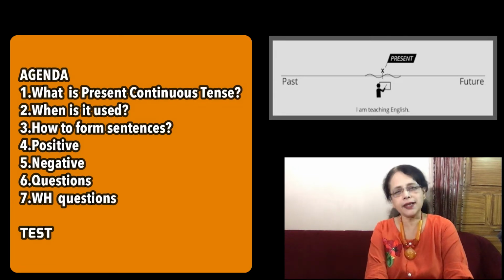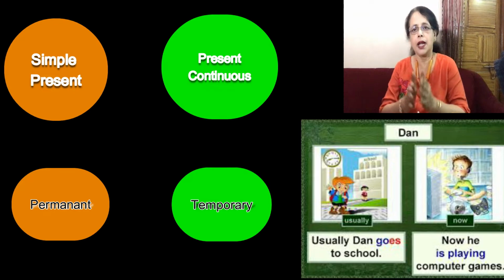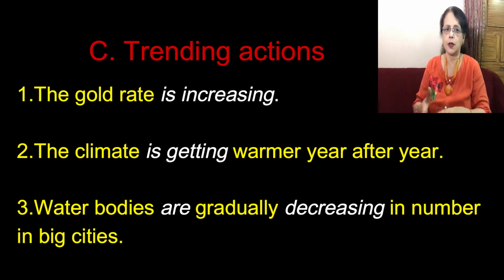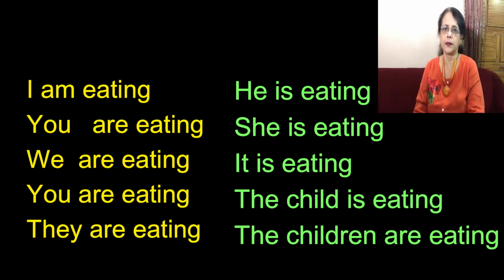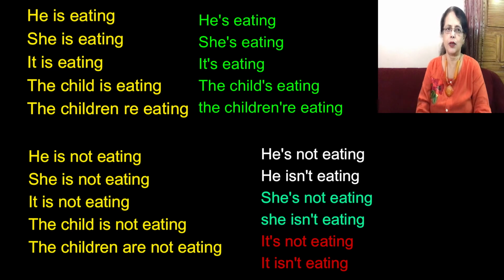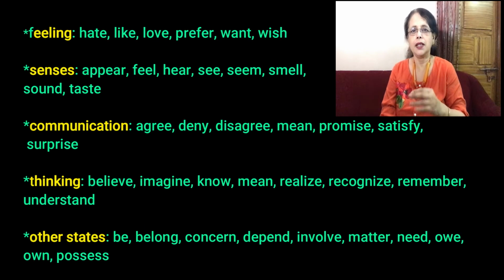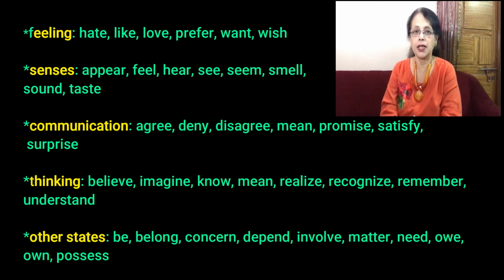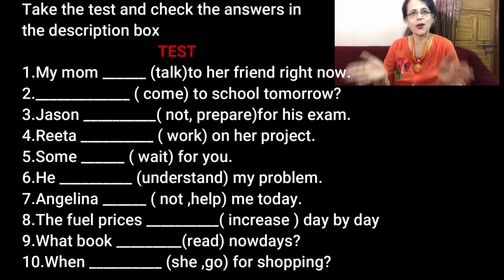PRESENT CONTINUOUS TENSE,Learn English Grammar/English tenses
This  video will teach you all about Present continuous tense.Its a part of the series Learn English Grammar .This is the third video of the module on Tenses.

Test Answers
1. is talking
2.are you coming
3.is not preparing
4.is not working
5.is waiting
6.does not understand/he understands
7.is not helping
8.are increasing
9.are you reading
10.is she going